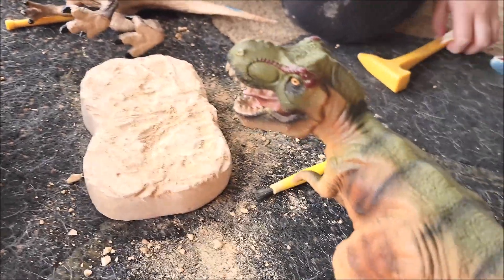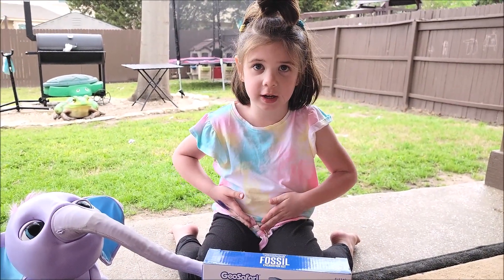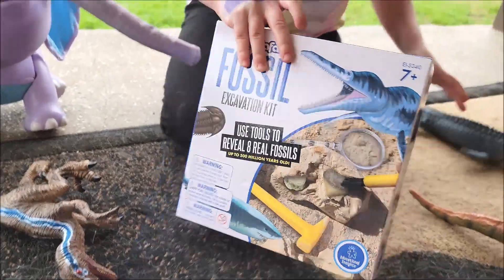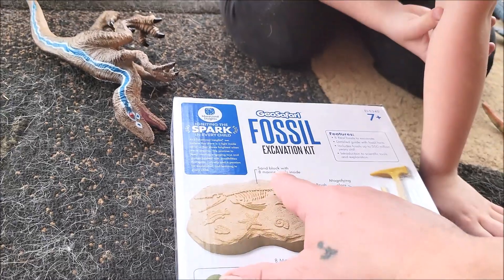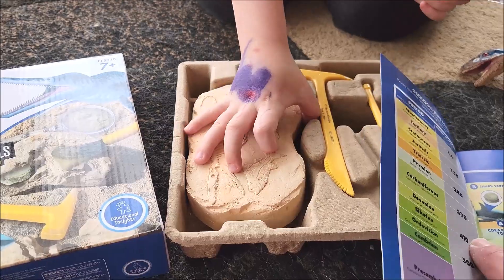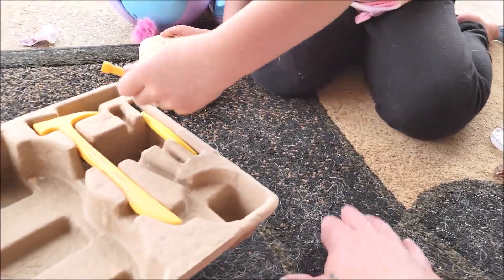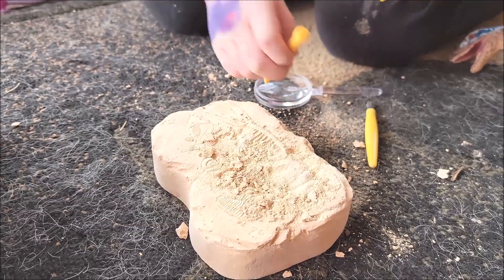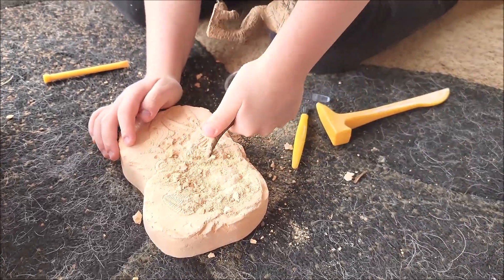Educational Insights GeoSafari Fossil Excavation Kit - We Dig! Will You?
Today we are going to look at the (All New) Educational Insights GeoSafari Fossil Excavation Kit.
Such a fun kit and very educational...Harper really enjoyed doing this project.

Dinosaurs are not included ha! Them be Harper's Dino friends.

*DIG INTO DINO DISCOVERY! Little dino lovers can excavate and study real fossils, just like a real paleontologist
*FIND THOSE FOSSILS! Use the included rock hammer and chisel to chip away at a hardened sand block and excavate the fossils hidden inside. Then brush them clean and check them out under the included magnifying glass
*INCLUDES: Hardened sand block with eight fossils to excavate, rock hammer, chisel, brush, and magnifying glass
*FUN WITH FOSSILS! Fossils include a Mosasaurus tooth, trilobite, shark tooth, shark vertebra, gastropods, and more
*PERFECT FOR STEM LEARNING! Kids get hands-on practice with real scientific tools and conduct a realistic simulation of a real-world excavation process

As being part of the Amazon Vine & Amazon Influencer Program.
Here are the links to get your very own:
My storefront

~Any video not marked~ "Made For Kids"
was determined through the (New) COPPA center Tube buddy extension tool.